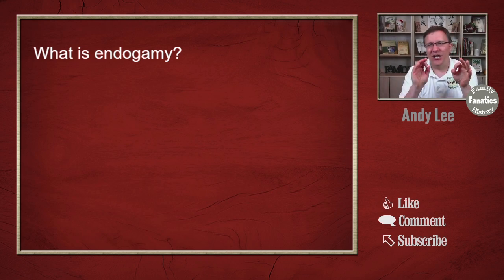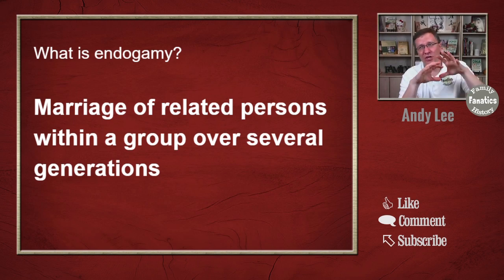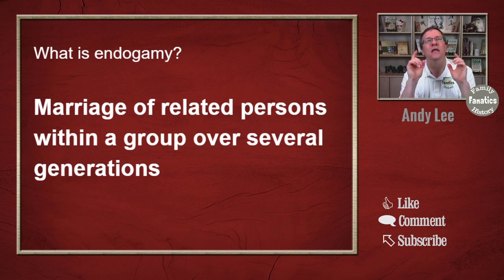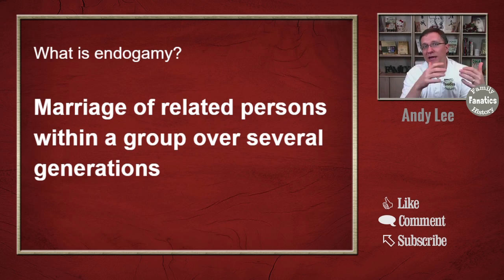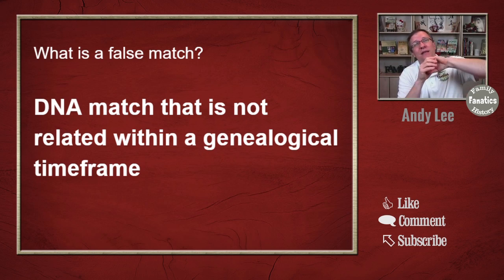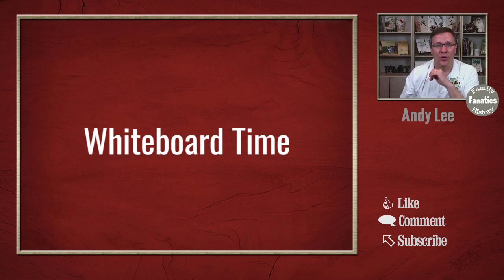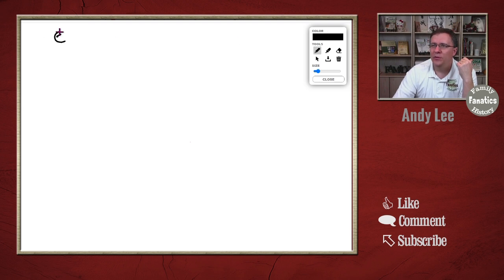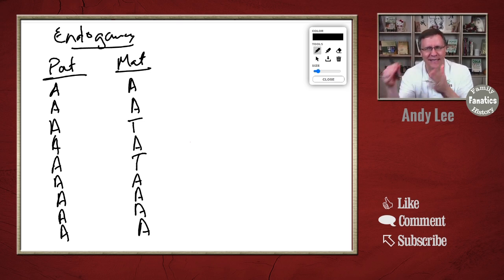Are More False DNA Matches Likely In Endogamous Populations?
Endogamy can complicate genetic genealogy research. Learn whether or not Endogamy can generate more false-positive DNA matches than you would like.

CONTINUE LEARNING

CHAPTERS

00:00 Introduction
00:24 What is endogamy?
03:36 What Is A False Match?
04:22 What Do DNA Matches Look Like?
05:03 Three types of matches
07:15 What happens with endogamy?